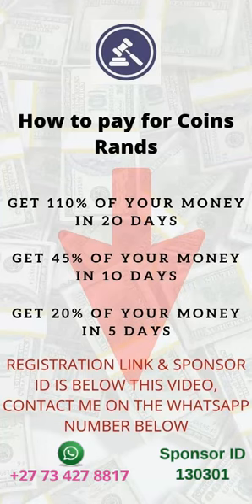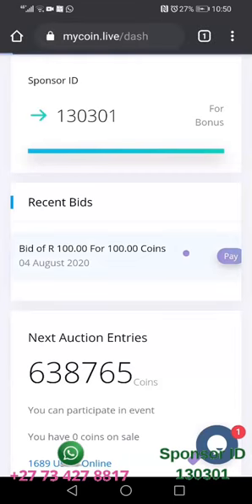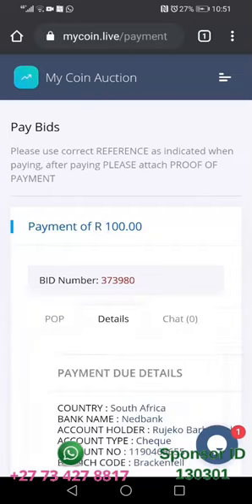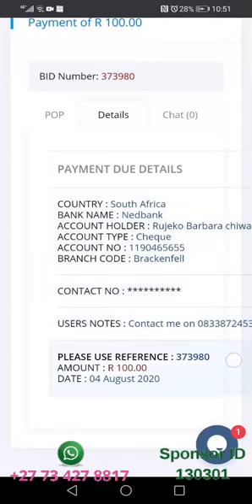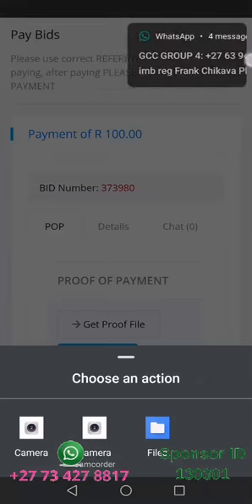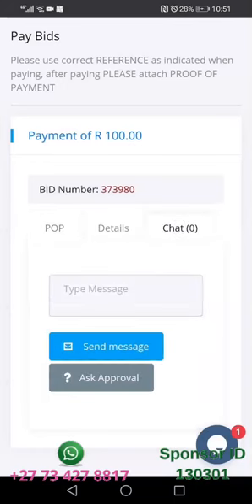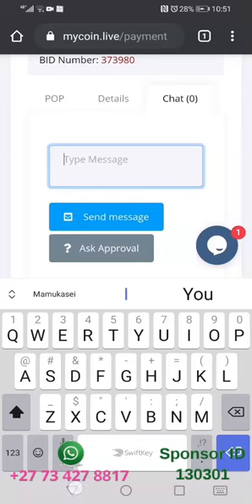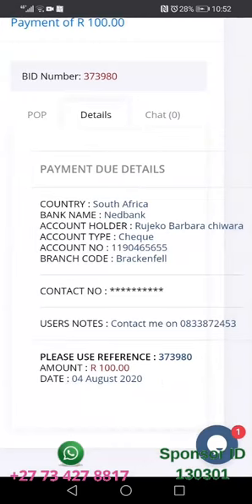My Coin Auction - How to pay for Coins Rands - My Coin Live mycoin.live